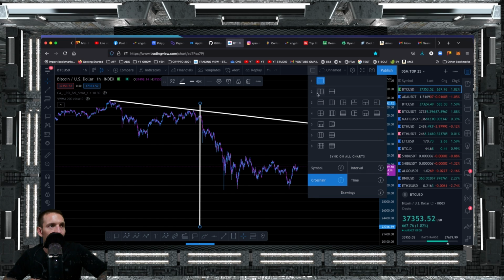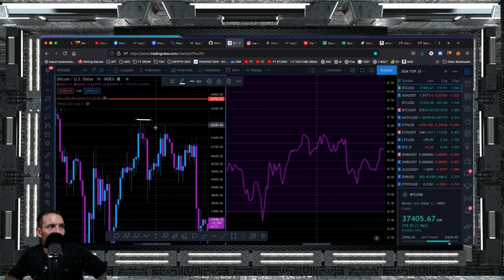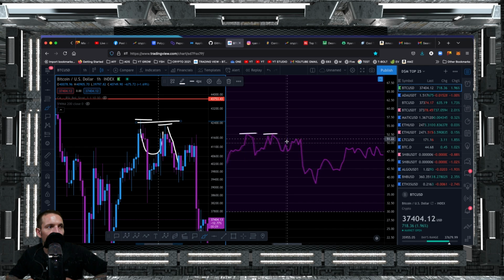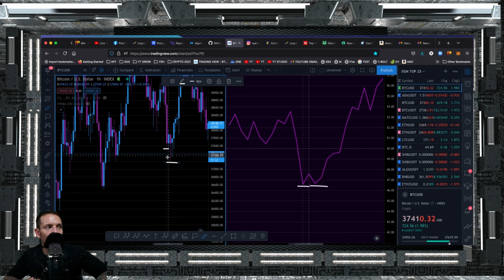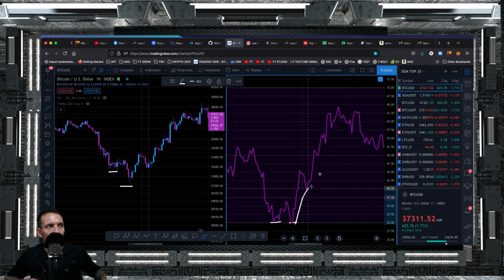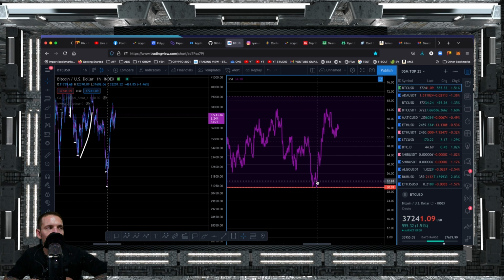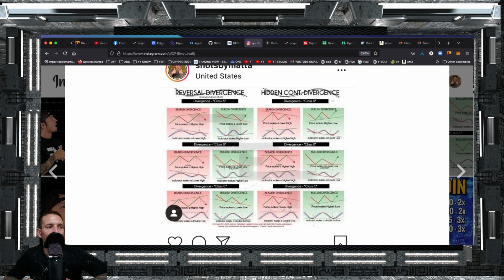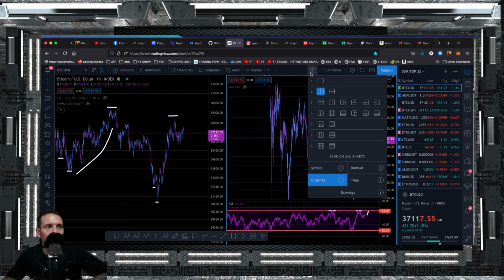Bitcoin Trading Strategy: How to Trade Cryptocurrency: Divergence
Bitcoin Trading Strategy. Cryptocurrency Trading Strategies. How to use bullish vs bearish divergence to spot price reversals.

-TIMESTAMP-
00:00​​​ Bitcoin Trading Strategy
00:17 The Crypto Breakdown Intro
01:21 What is bullish Divergence
03:37 What is Bearish Divergence
05:30 Divergence Strategy
06:43 Tips for Trading Crypto
07:45 Bitcoin Price Predictions
08:55 How to Trade a Down Trending Market
09:01 Ethereum TA
10:11 How to Trade Cryptocurrency

After you sign up. Make sure you go into the MEMBERS ONLY COMMUNITY and join the MEMBERS ONLY DISCORD.